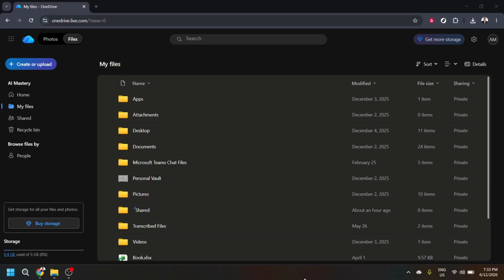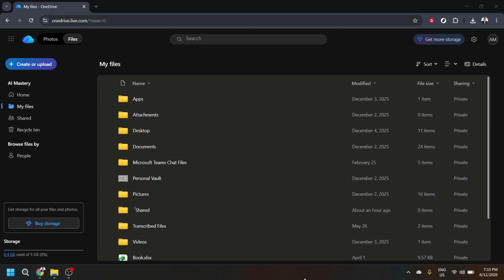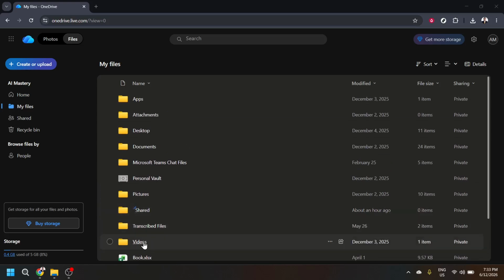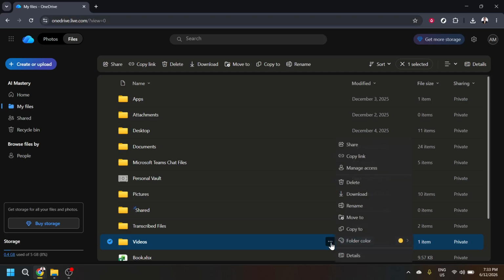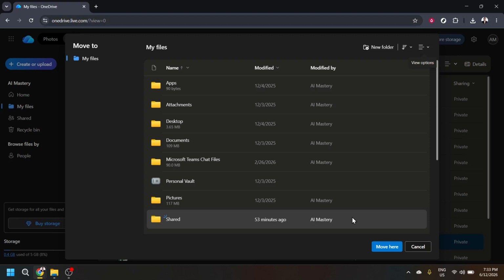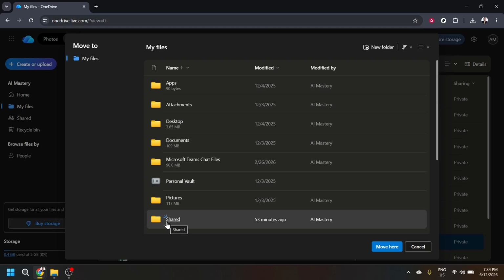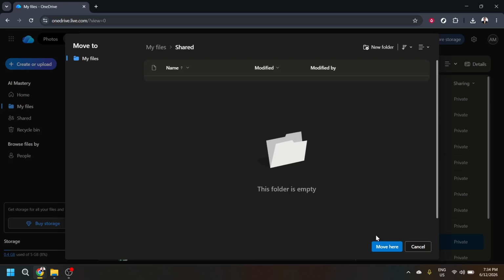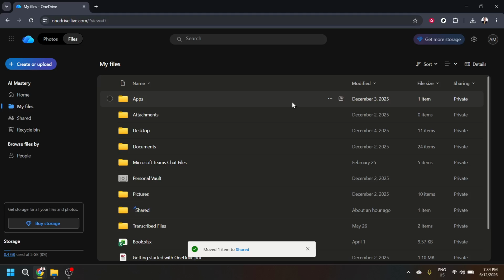How to Move OneDrive Files to a Shared Location (Updated 2026)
In this video, we discuss how to move OneDrive files to a shared location so your team can access them. Learn the steps to transfer files from your personal OneDrive to a shared folder or library, enabling collaboration and editing. We'll show you how to use the move tool to select a folder, pick a shared destination, and confirm the move, keeping permissions and links intact.

00:00 Introduction and Problem Overview
00:16 Solution Overview
00:29 Open OneDrive in Browser
00:58 Click Once to Highlight
01:10 Locate the Move To Button
01:28 Click Move To Button
01:50 Find Shared Libraries
02:18 Expand Shared Folder
02:40 Avoid Dropping in Root
02:55 Click Move Here Button
03:07 Folder Disappears from My Files